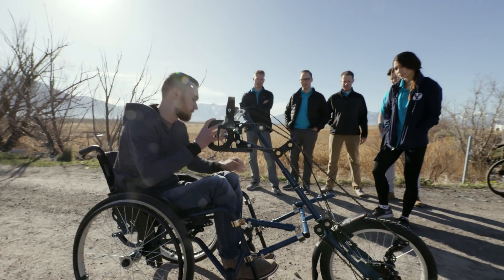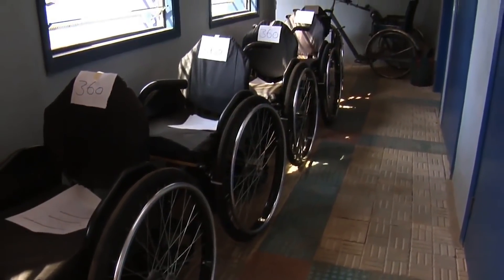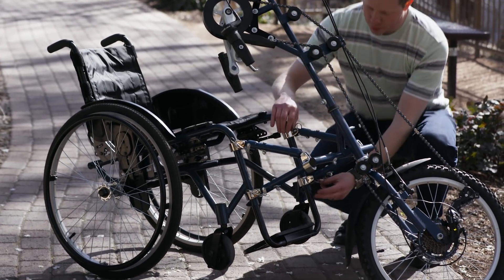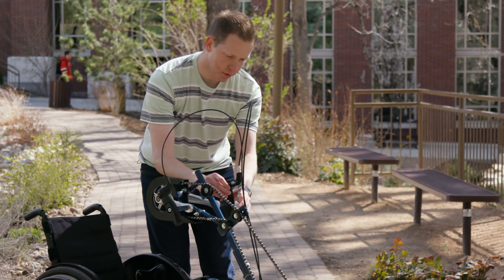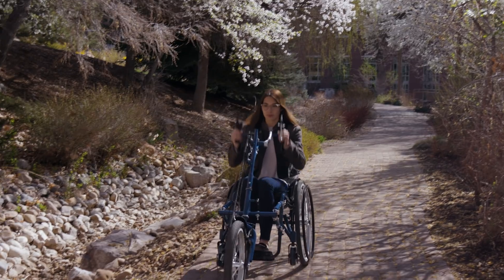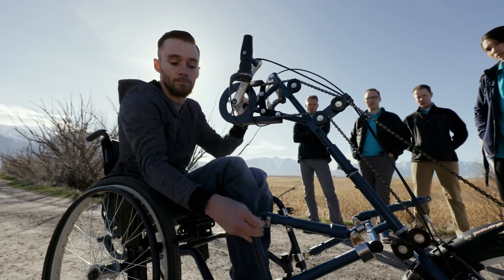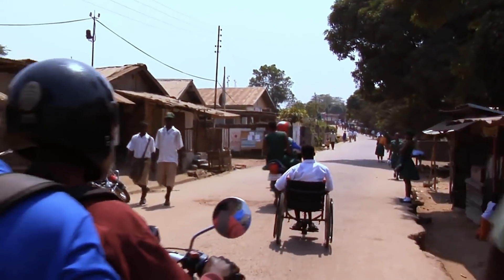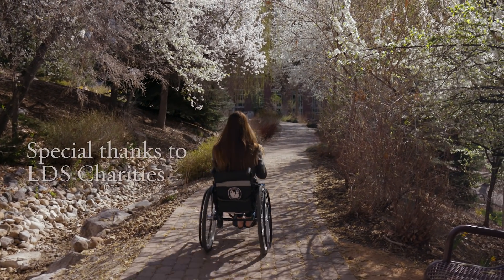Wheelchair transforms into a hand-trike for LDS Charities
A hand-powered trike device developed by BYU mechanical engineers will allow wheelchair users to travel greater distances with less effort.

The hand-trike assembly — complete with an additional wheel, drive and hand-powered element — can be attached to wheelchairs created by LDS Charities. The hand trike, which lets people pedal with their hands instead of their feet, will enable users to travel greater distances with less effort.

“Having a wheelchair is a great start, but a lot of people still need to go 5 or 10 kilometers a day to get to the market or get to work,” said Cameron Johnson, a senior mechanical engineering major on BYU mechanical engineering Capstone team. “That kind of distance is difficult, exhausting and time-consuming using a traditional wheelchair.”

LDS Charities asked the students to design and prototype a trike that is durable, maneuverable, multi-geared to handle varied terrain and built with parts that are easily replaceable. The hand trike also has to be adjustable to fit multiple wheelchairs, affordable and easy to use for a disabled person.

After finishing their initial prototype, students asked wheelchair users to test it out and give feedback. The user-feedback loop proved critical, providing two major improvements: 1) a lock on the wheel of the hand trike, making it more stable during assembly, and 2) a simpler attachment component that allows users to snap the unit right onto an existing chair.

The updated product is a one-piece hand trike unit that is stable, multi-geared and allows for continuous motion dependent upon on upper arm and chest muscles in a more ergonomic position. On top of that, the total cost is under $90.

“They hit all the points we were looking for,” said Eric Wunderlich, manager of the LDS Charities Wheelchair Initiative. “I’m pretty happy with the way they developed something that’s fairly easy for the users themselves. They don’t need someone to help them put it on and take it off.”

The hand trike has also received endorsements from wheelchair users like Weston Daley, one of the capstone team’s valuable testers who is paralyzed from the sternum down and doesn’t have the abdominal strength for complicated assembly.

“I would love to have one of these trikes,” Daley said. “This design is exactly what I've been looking for: Something that I could hook on to my daily wheelchair and not have to go buy a separate full trike that's out-of-this-world expensive.”

The capstone student team, which includes engineering students Nicole Laws, Ryan Larson, Jon Barley, Travis Ward and Andrew Funk, are continuing to refine the hand trike and have already developed an agreement with BYU’s university accessibility center for additional testing by campus wheelchair users.

Since 2001, the humanitarian wing of the LDS Church, LDS Charities, has provided roughly 700,000 wheelchairs to disabled people in more than 130 countries.

Wunderlich said the goal is for LDS Charities to eventually produce 5,000 hand trike units per year and he’s optimistic they could be shipping the products out by the end of 2018. He said there are 60 to 70 countries that have never seen a something like this.

“This is a product that will be a life-changer for a lot of people,” Wunderlich said. “There’s not a lot of other products like this out there. It’s really kind of unique.”

Added Daley: “This is going to be a useful device because people need to get around faster than they currently do in wheelchairs. I love that I can pop it off and set it aside when I get to a destination, but then when I need to head home from wherever I'm at, I can hook it up and get home in five minutes instead of 25 minutes. It's just going to be super convenient in every situation and aspect to help make my life easier.”

The LDS Charities Wheelchair Initiative

According to LDS Charities, roughly 70 million people globally need a wheelchair and 45 million of those people don’t have access to one. Under the wheelchair initiative, which is part of the global humanitarian effort of the LDS Church, some 55,000 wheelchairs are provided to people in need annually. LDS Charities works with established programs in each country to ensure the wheelchairs get to the right people.

“In the LDS Charities wheelchair program, we’re really trying to empower people with disabilities to be mobile and to be able to do something more once they have that mobility, such as going to school or getting employment,” said Eric Wunderlich, manager of the wheelchair initiative for LDS Charities. “To be able to go a longer distance and to be able to use it in different environments, is really going to be beneficial for them.”